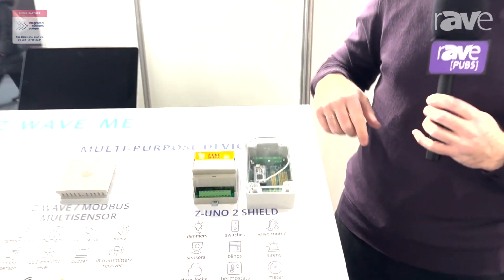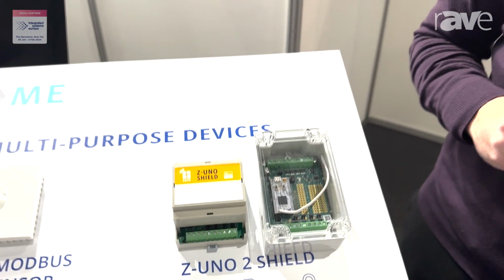ISE 2024: Z-Wave.Me Features Z-Uno 2 Shield Multi-purpose Switch for Dimming, Valve Control and More